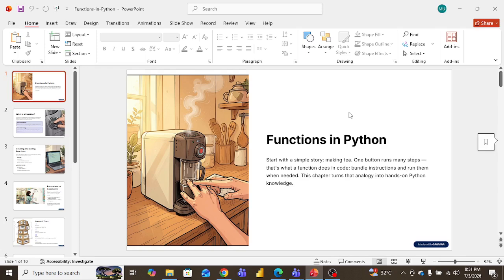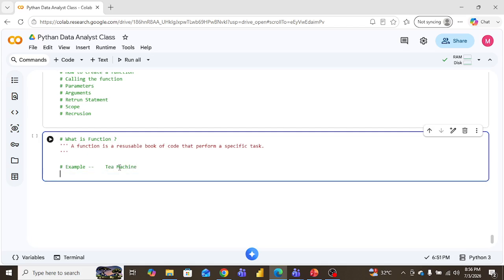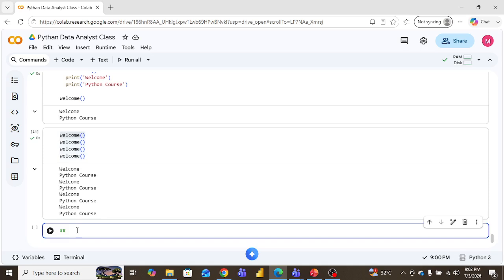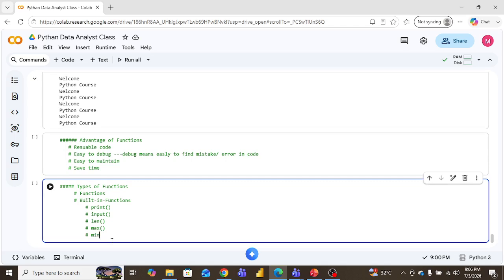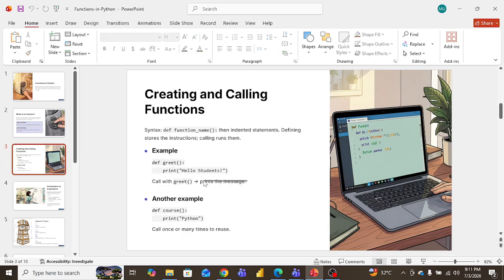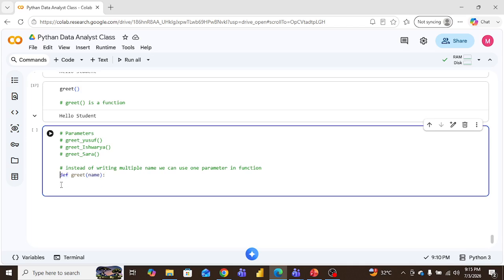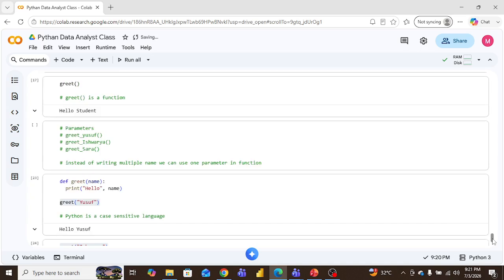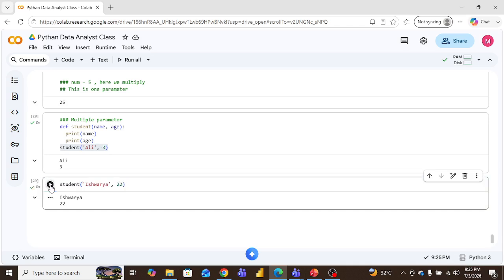Python Functions Tutorial for Beginners | def() function explained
Master Python Functions with this beginner-friendly tutorial! In this live class recording, we break down what functions are, why they are essential for clean code, and how to use them effectively using a simple "Tea Machine" analogy.

What you will learn:

What is a Function? (The Tea Machine Analogy)
Why we need functions (Clean vs. Messy Code)
Built-in vs. User-Defined Functions
How to create and call your first function
Understanding Parameters and Arguments
Real-world examples & live coding
Timestamps:
00:00 - Introduction to Python Functions
01:40 - The Tea Machine Analogy
05:00 - Why Use Functions? (Benefits)
12:50 - Types of Functions: Built-in vs User-Defined
15:50 - Syntax: How to Create a Function
20:30 - Parameters and Arguments Explained
30:00 - Multiple Parameters Example